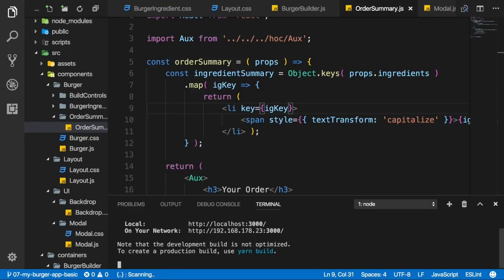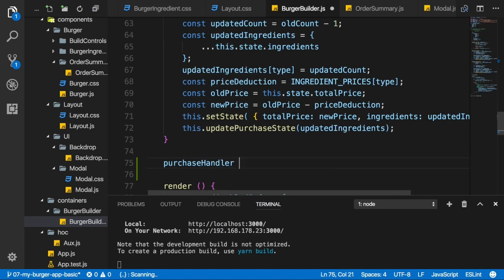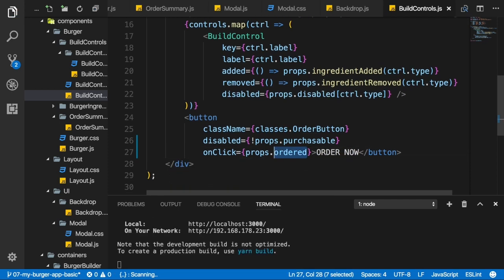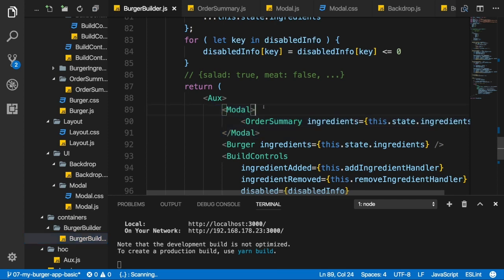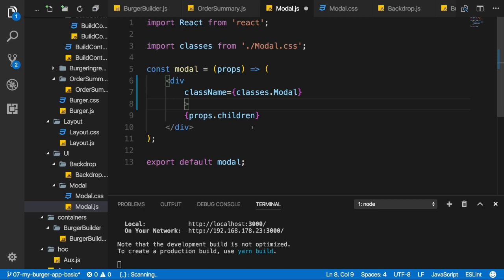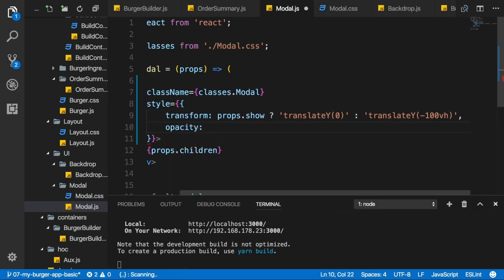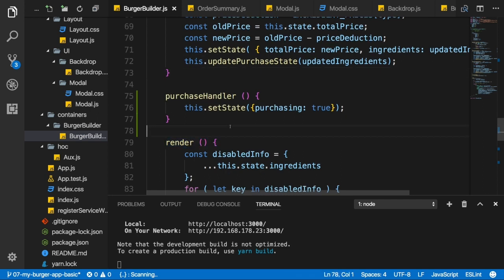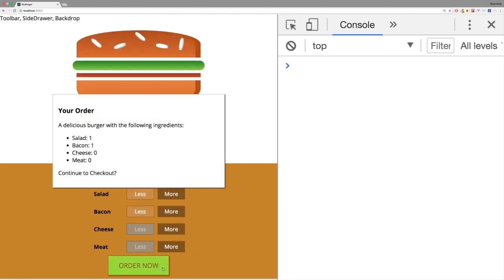burger app basic 20 showing and hiding the modal